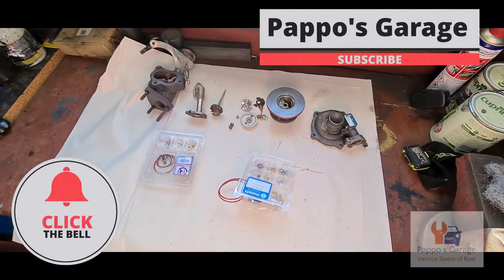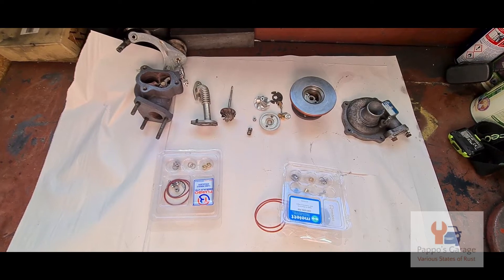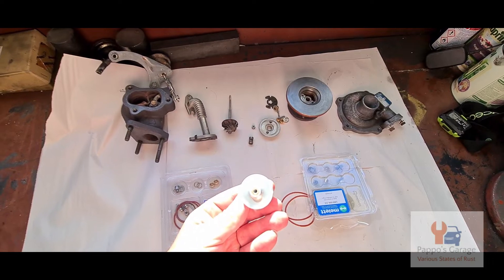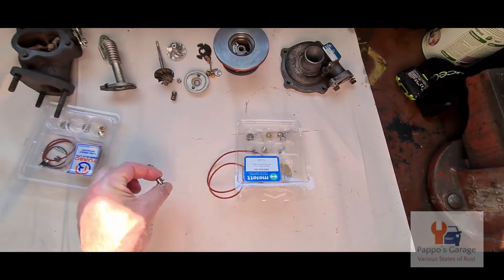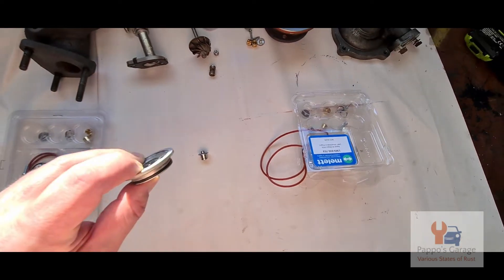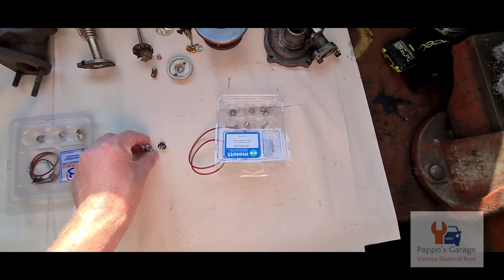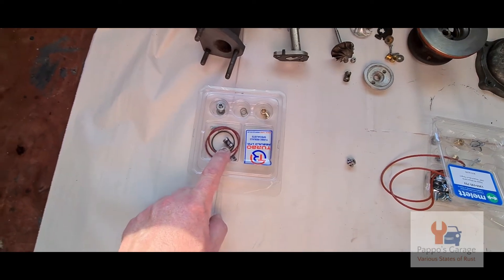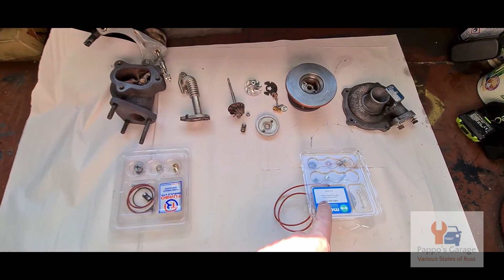KP35 Turbo Rebuild Kit - What's the difference between Flat Back & Super Back?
Video short on the KP35 Turbo Rebuild kit and the difference between a falt back and a super back. I made the mistake of ordering a rebuild kit before I had taken the turbo off the car so I had to order another, correct one. DOH!

This was made in conjunction with the video on turbo removal from a 2005 Fiat Panda 1.3 Multijet Diesel

THIS IS NOT A HOW TO VIDEO, JUST AN OBSERVATION OF THE WAY I DID THE REPAIR/RENEWAL. I WILL NOT BE HELD RESPONSIBLE FOR ANY DAMAGE CAUSED BY FOLLOWING THIS VIDEO TO REPAIR YOUR VEHICLE. PARTS & PART NUMBERS CORRECT AS OF OCTOBER 2021

More from Pappo's Garage soon

Video Creator: Movavi Video Editor Plus